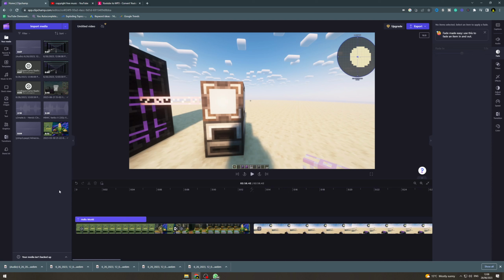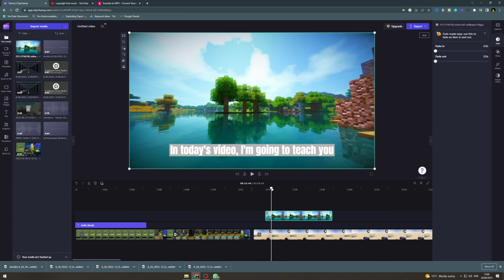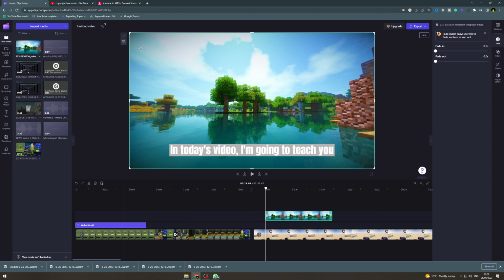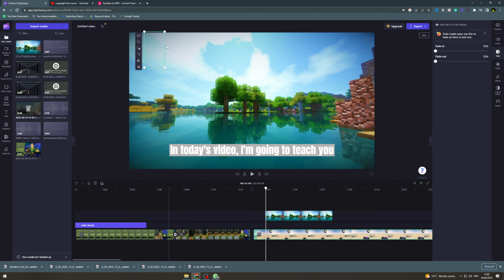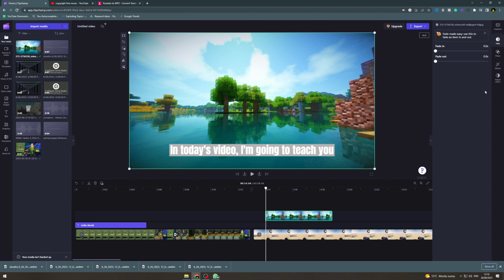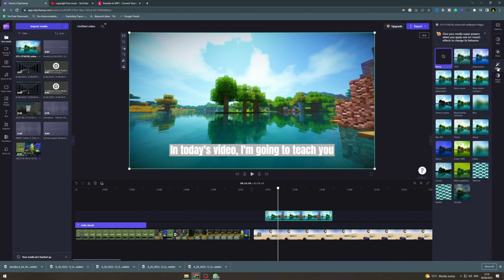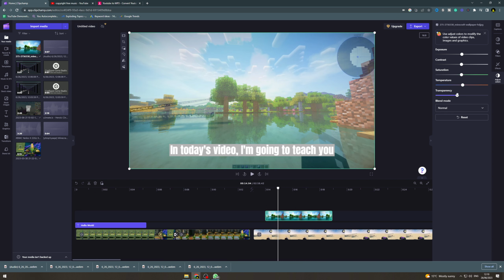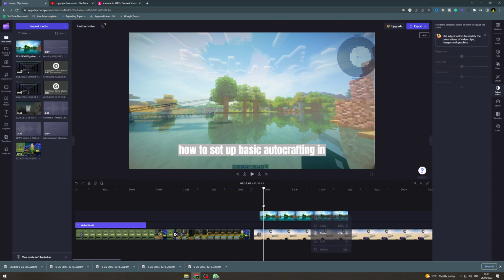How To Add Image In Clipchamp ()